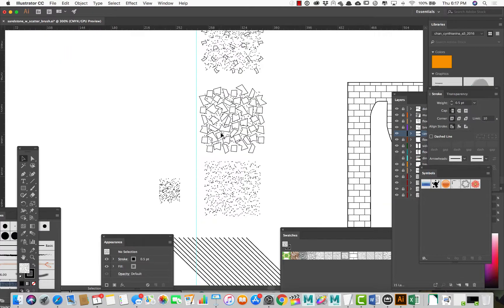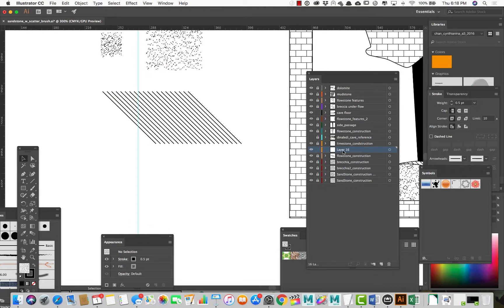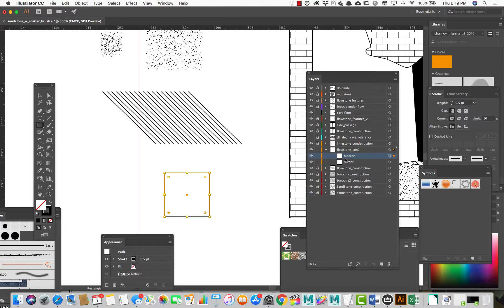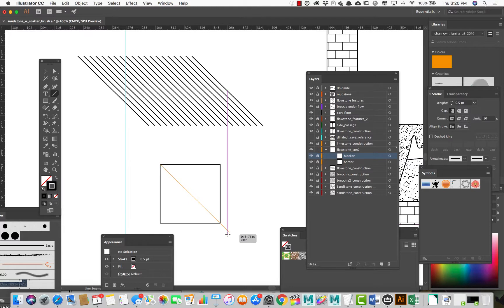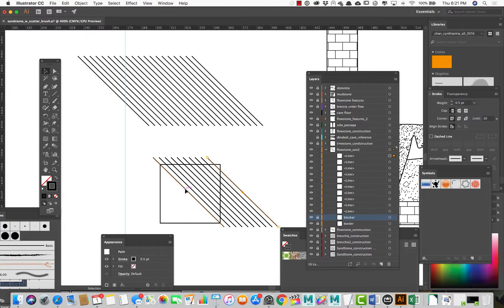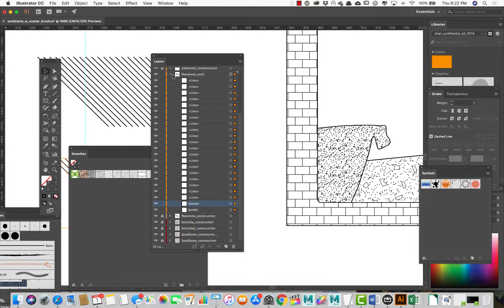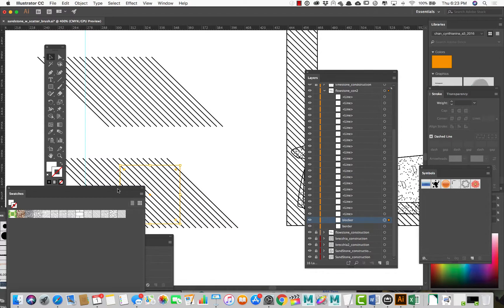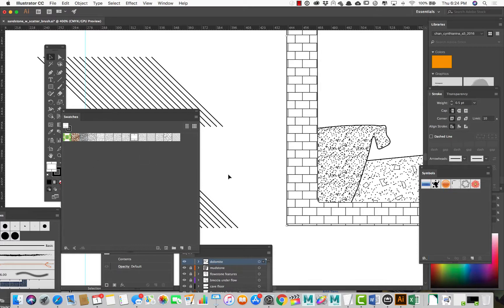Linear pattern in Adobe Illustrator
Creating a repeating linear pattern in Adobe Illustrator.